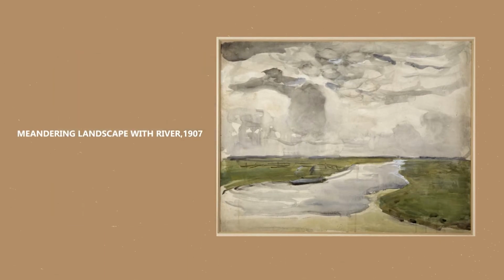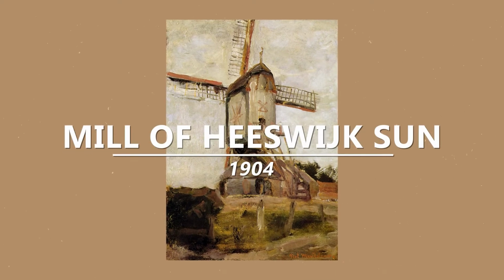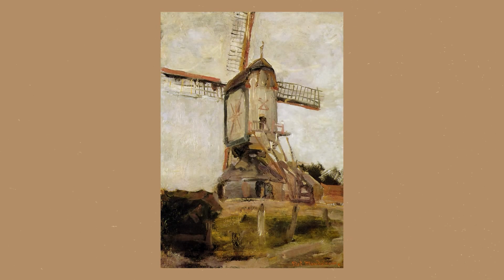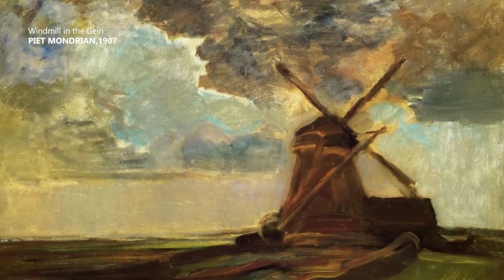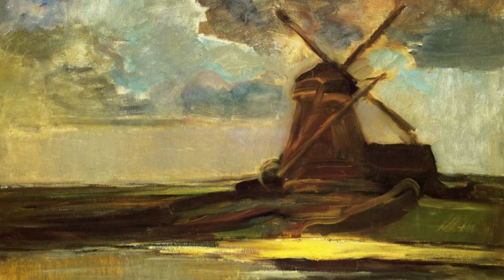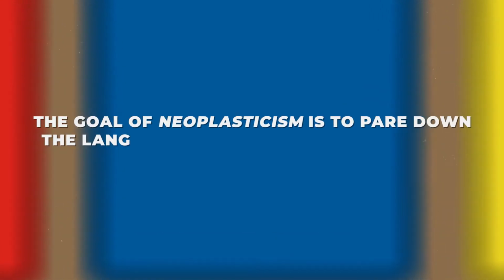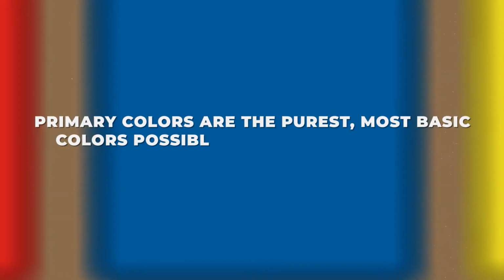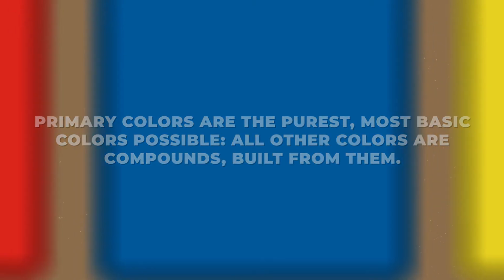Composition With Red, Blue And Yellow By Piet Mondrian: Art Explained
Piet Mondrian was a pioneering Dutch abstract artist, who popularized De Stijl (or Neoplasticism) -- an entirely new, simplified concept of what art might be. In this video, we explore his revolutionary ideas through one of his most famous paintings, Composition with Red, Blue, and Yellow.

Chapters:

00:00 - Evolution of De Stijl
00:38 - Mondrian's Early Work
01:20 - Windmill in the Gein
01:50 - Mill in Sunlight -- The Winkel Mill
02:12 - The Red Mill
02:45 - Composition with Red, Blue and Yellow
05:02 - Mondrian's Life
05:38 - Thanks for Watching!

Works Cited

Gombrich, E.H. The Story of Art. Phaidon, 1972.

“Mondrian and his Studios: Room Guide.” Tate.

Mondrian, Piet. “Pure Abstract Art, 1929.” In The New Art — The New Life: The Collected Writings of Piet Mondrian. Ed. and Trans. Harry Holtzman and Martin James, G.K. Hall & Co., 1986.

Seuphor, Michel, and Piet Mondrian. Piet Mondrian: Life and Work.Abrams, 1956.

Veen, Louis. “Piet Mondrian on the Principles of Neo-Plasticism.” International Journal of Art and Art History, vol. 5, no. 2, 2017, pp. 1-12.

White, Michael. De Stijl and Dutch Modernism. Manchester University Press, 2009.